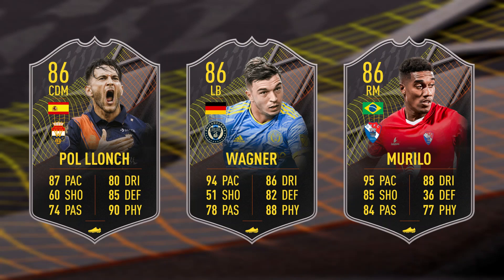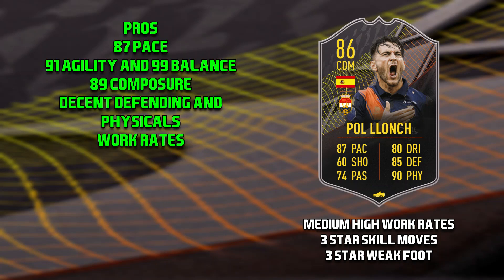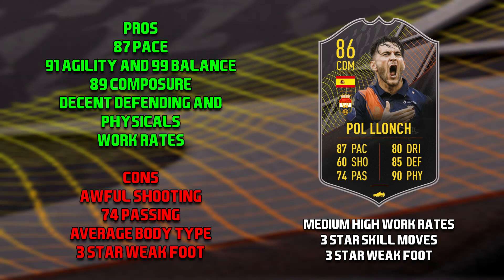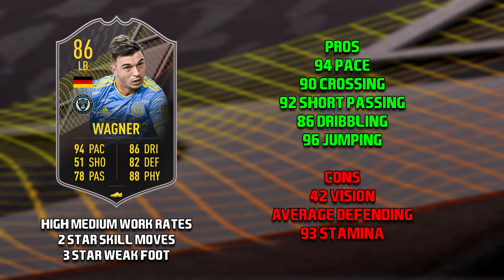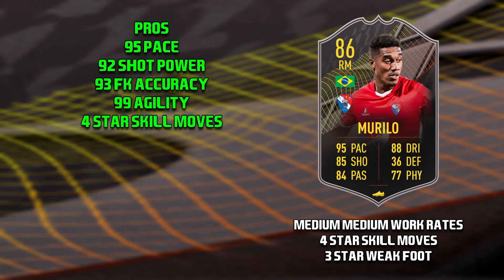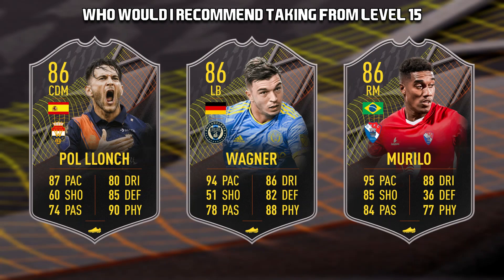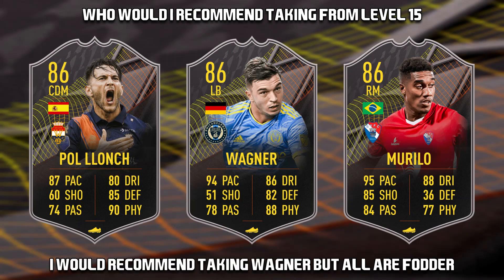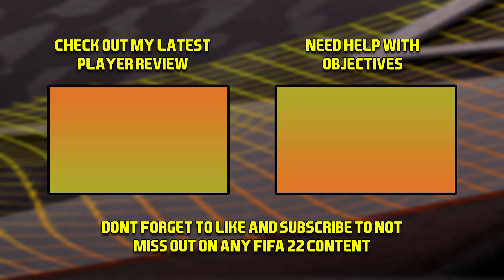FIFA 22 | WHO SHOULD YOU TAKE FROM LEVEL 15? | FT LLONCH, WAGNER AND MURILO | SEASON 6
In this video I tell you who I personally I would take from Level 15, with the players being Pol Llonch, Kai Wagner and Murilo, hopefully I have given you enough to make a decision as well, but let me know in the comments who you will be taking